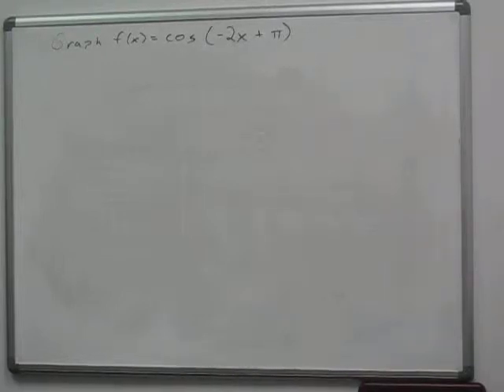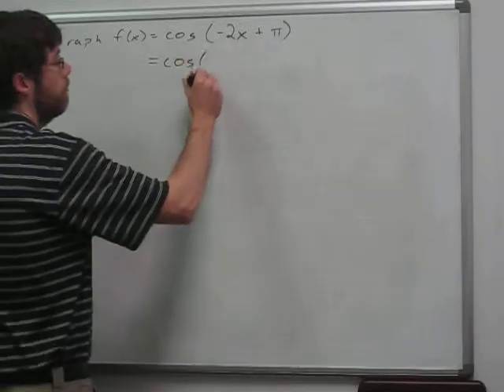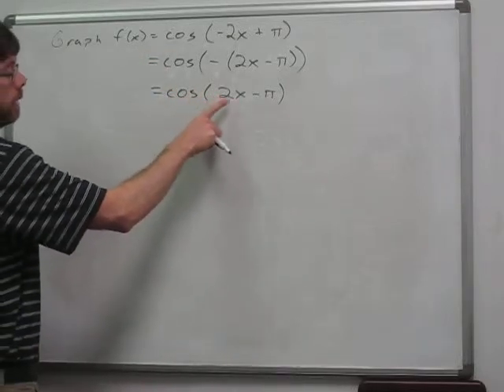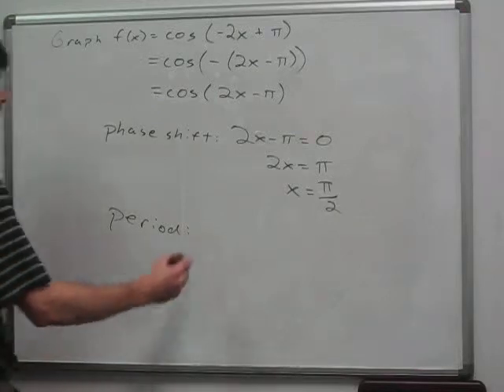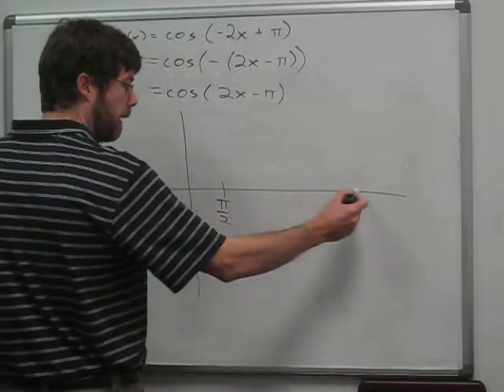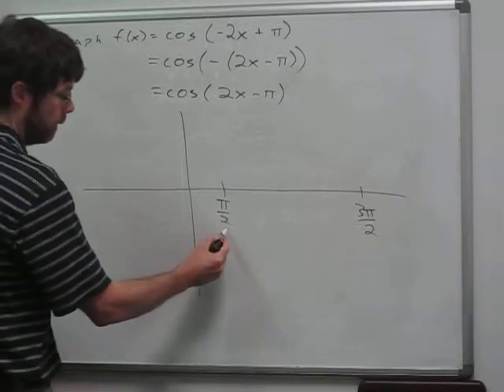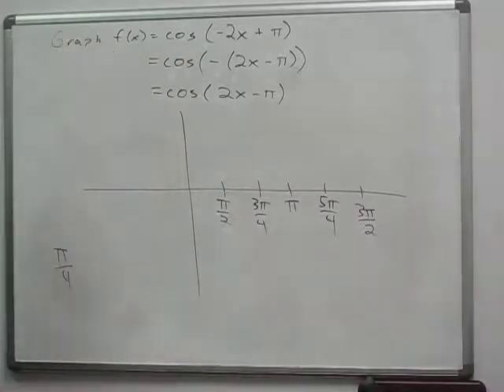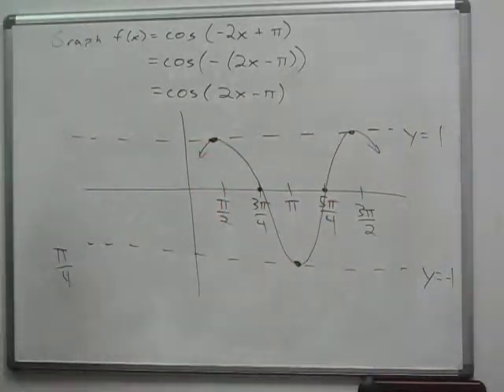Trigonometry - Cosine Graph (3)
Here we see how to deal with a phase-shifted cosine function with a negative coefficient on x in the argument.